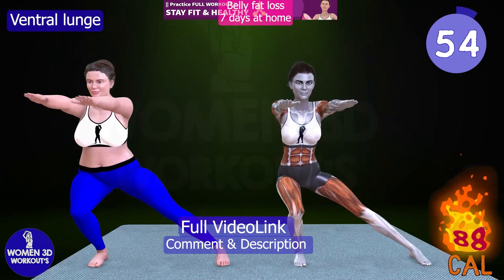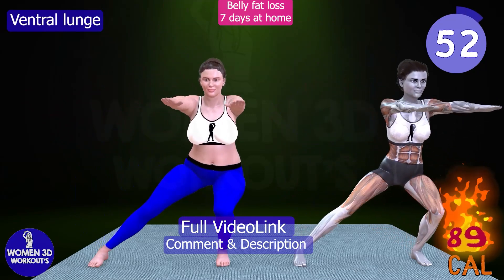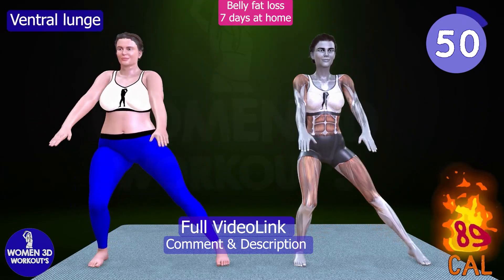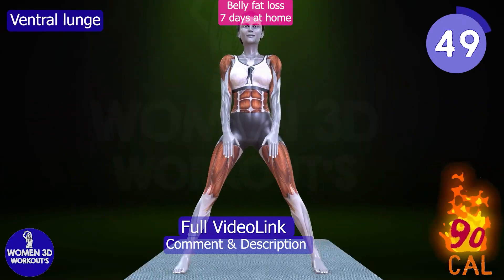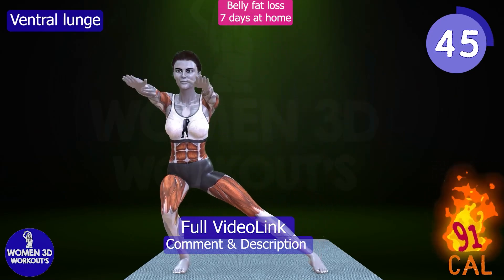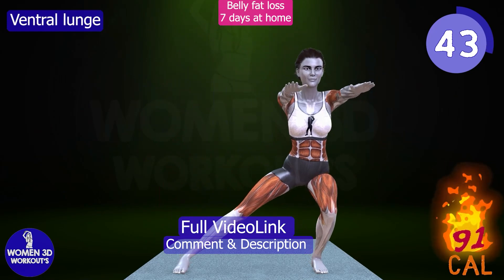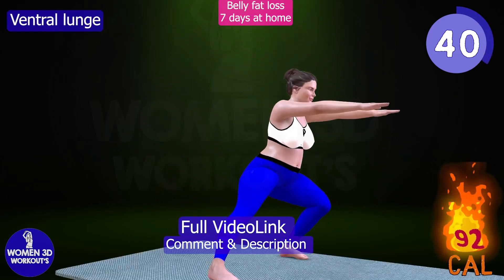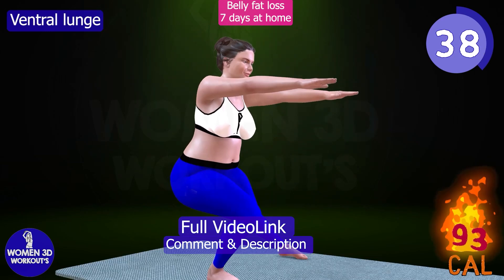1 Minute Workout Ventral lunge : Easy & Joyful Morning Home Workout for Effective Weight Loss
High knee Jacks
Hip swirls
Side lunge windmill
Split jumps
Squat
Ventral lunge

Are you tired of sluggish mornings and sluggish weight loss progress? It's time to kickstart your day with our invigorating morning home workout! Designed specifically for busy women like you, this routine will set the tone for the day ahead, leaving you feeling empowered, energized, and ready to conquer your fitness goals.

High Knee Jacks: Get your heart pumping and rev up your metabolism with high knee jacks! This dynamic exercise targets multiple muscle groups, including your core, legs, and cardiovascular system. Say goodbye to stubborn belly fat and hello to a stronger, leaner physique.

Hip Swirls: Loosen up tight hips and improve flexibility with hip swirls. This exercise helps alleviate tension in the hip flexors while engaging your obliques and lower back. By incorporating hip swirls into your morning routine, you'll enhance your range of motion and reduce the risk of injury throughout the day.

Side Lunge Windmill: Sculpt lean, toned legs and improve balance with side lunge windmills. This compound movement engages the quadriceps, hamstrings, glutes, and core, resulting in improved lower body strength and stability. Plus, the rotational aspect of the exercise enhances spinal mobility and functional movement patterns.

Split Jumps: Blast fat and boost your metabolism with split jumps! This plyometric exercise elevates your heart rate and torches calories while targeting your legs, glutes, and calves. Incorporating split jumps into your morning routine will enhance your athletic performance and increase overall endurance.

Squat: Strengthen your lower body and improve functional fitness with squats. This foundational exercise targets the quadriceps, hamstrings, and glutes, helping you build lean muscle mass and enhance overall stability. By mastering the squat technique, you'll improve your posture and reduce the risk of injury during daily activities.

Ventral Lunge: Fire up your legs and engage your core with ventral lunges. This dynamic exercise targets the quadriceps, hamstrings, and calves while activating the muscles of the core and upper body. Incorporating ventral lunges into your morning routine will improve lower body strength, balance, and coordination.

Start your day on the right foot with our empowering morning home workout! Join us on the journey to a healthier, happier you.

Start Your Day Strong: Easy & Joyful Morning Home Workout for Effective Weight Loss!